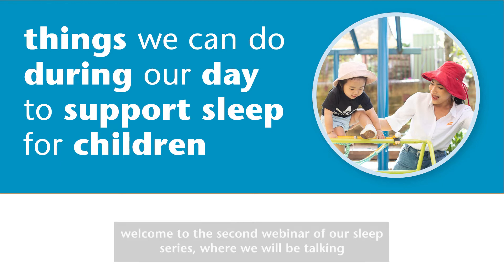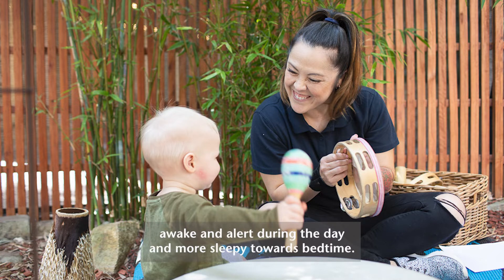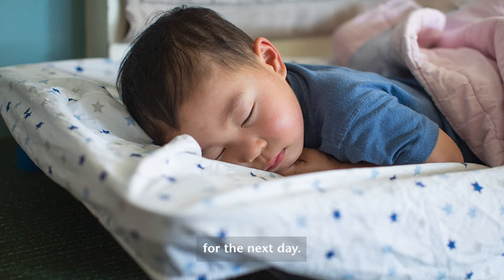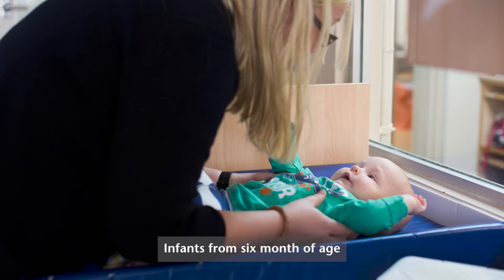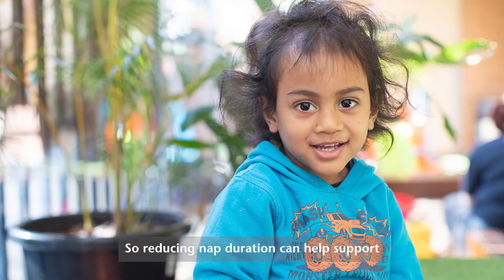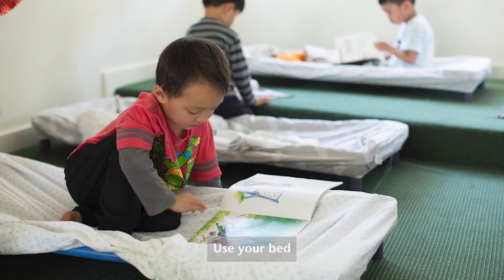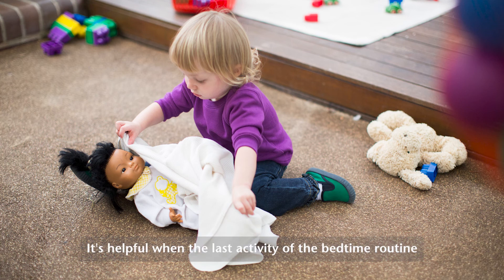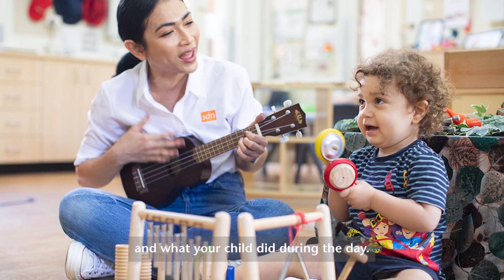Sleep series part 2: what we can do to support sleep for children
Jessica Lee, Senior Occupational Therapist from SDN Children's Therapies shares a short video with practical strategies on what we can do to support children's sleep.
This is part two of a three-part series on Sleep.